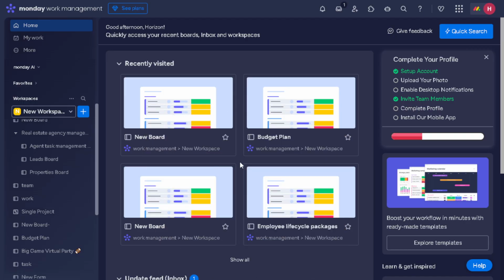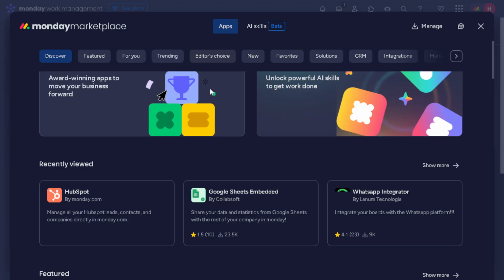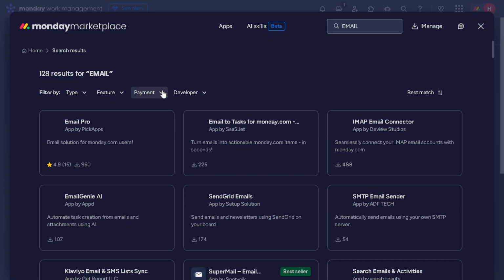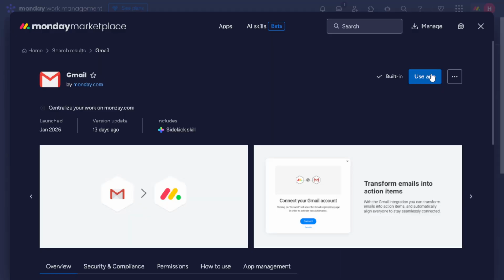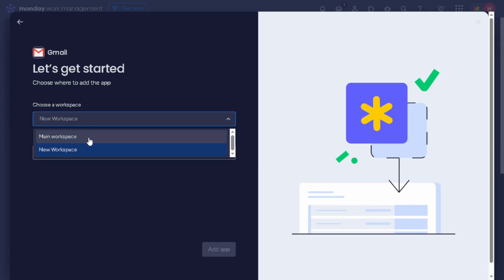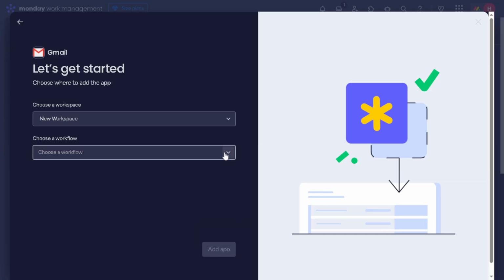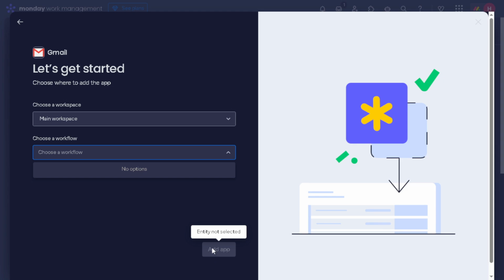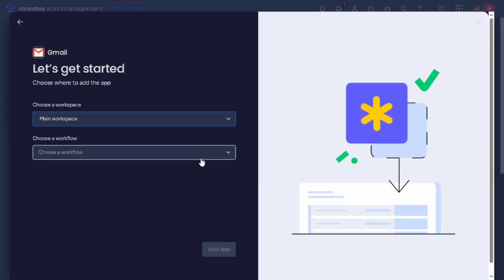How to Integrate Emails with Monday.com (Full 2026 Guide)